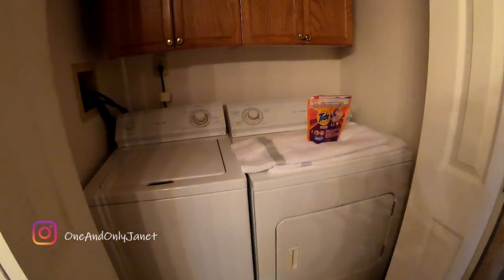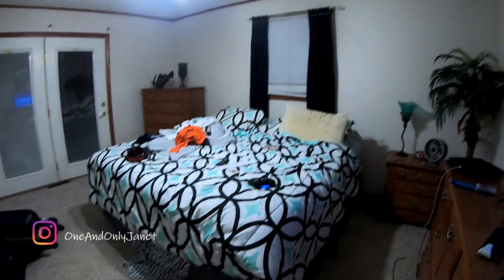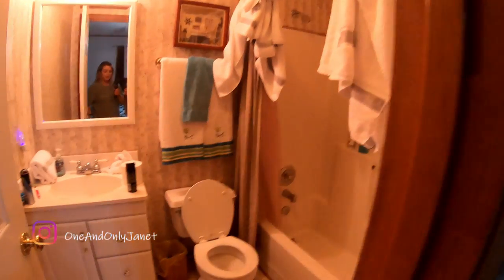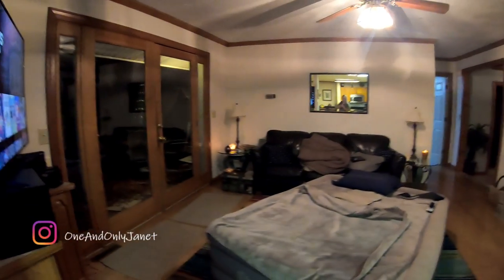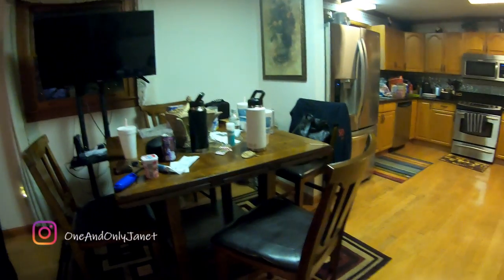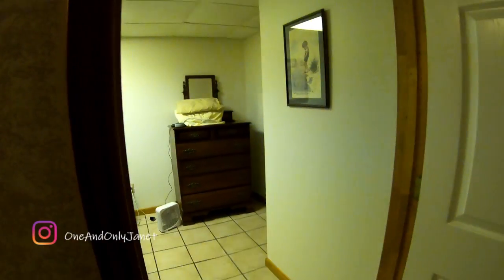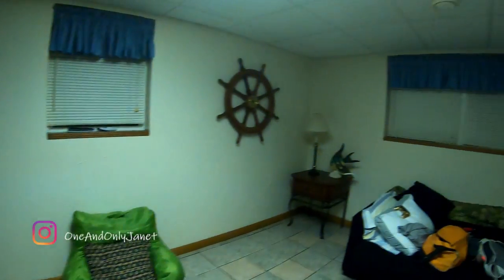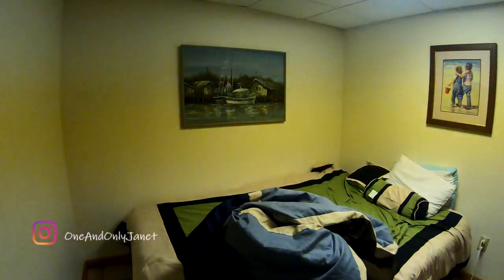THROW BACK THURSDAY | VACATION HOUSE TOUR | THANKSGIVING | VLOGMAS DAY 11 | JBV #67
OK guys let's throw it back to Thanksgiving and take a tour of the rental house.